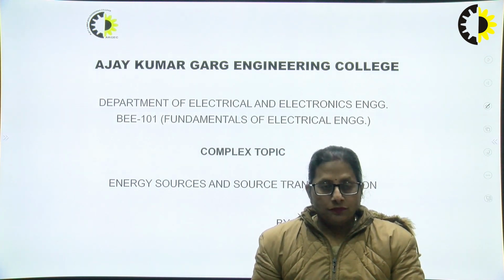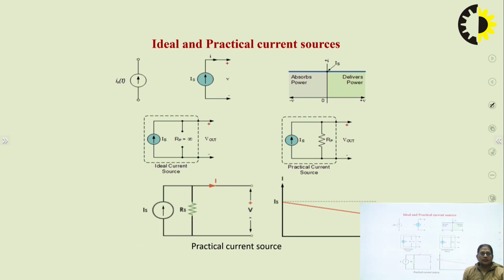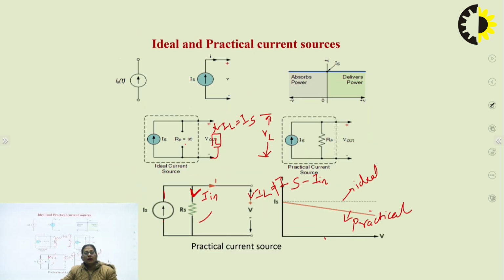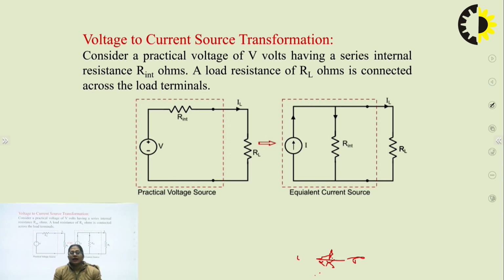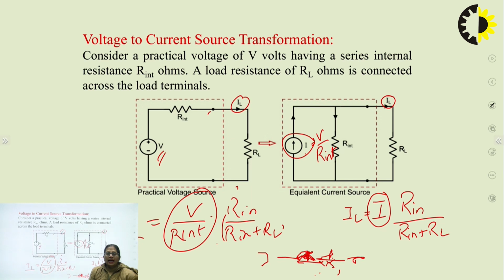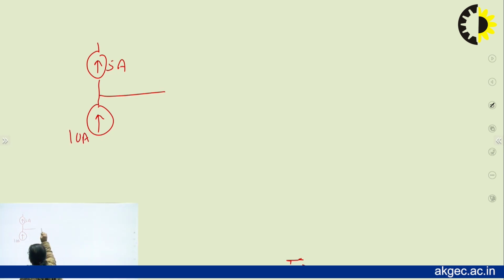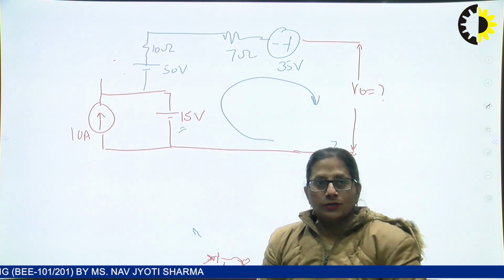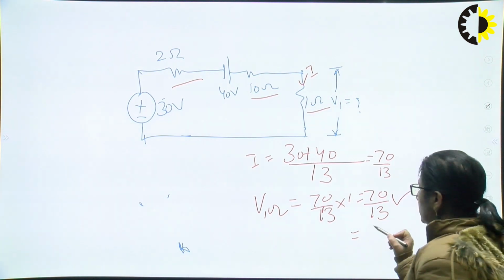''Energy Sources and Source Transformation'' Fundamentals of Electrical Engineering Lecture 03 By Ms